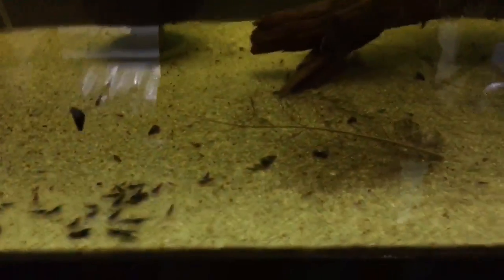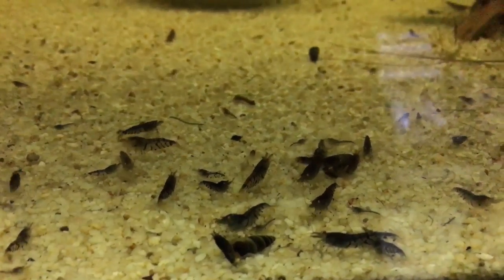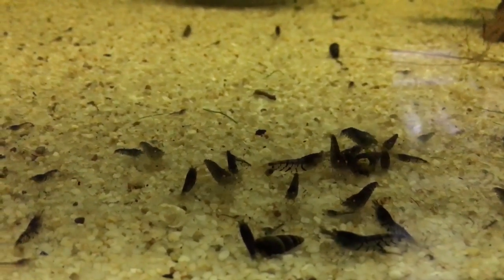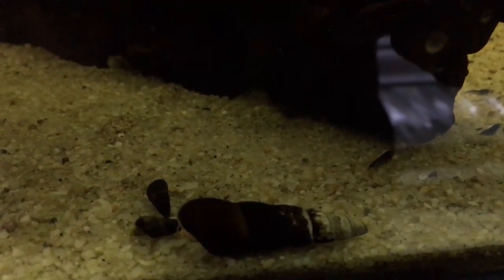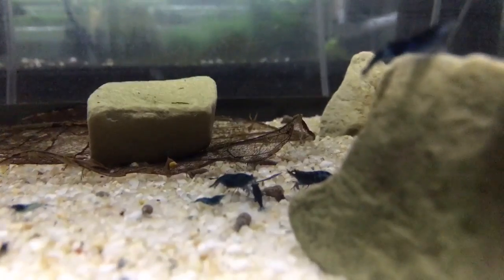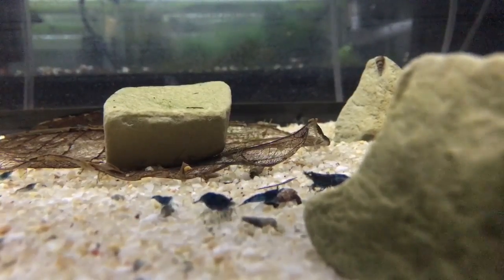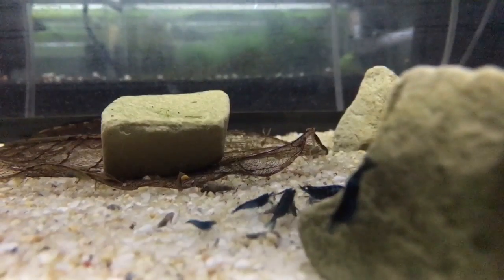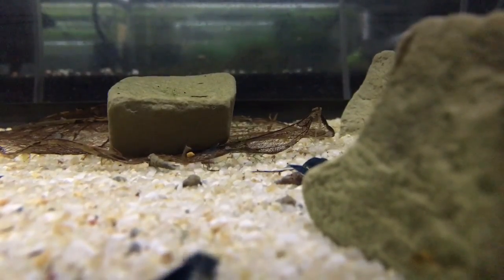Heaters in a Shrimp Tank - Shrimp Saturday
Hey Shrimp Keepers,

Hope you all are having a great weekend! I'm getting married.. woo haha it's crazy! But, today I wanted to bring up a topic that is ask a lot. The question is, Do I need a heater in my shrimp tank? The short answer is... no! Here are the reason why heaters are not  needed for a shrimp tank.

1.) They create fluctuation in the water temperature. If the heater is not calibrated correctly, the tank might drop 1-2 degree before the heater kicks back on. This sudden change in temperature could be detrimental to shrimp keeping.

2.) Temperature. So, most aquarium heaters aren't even correct as to the temperature of the water you're trying to reach. The heater may say 75 degrees but the tank might stay at 73 or 78. To be accurate, you'll have to purchase a secondary thermometer to ensure the right temperature is reach in your aquarium.

3.) Malfunction. Heater go bad.. as with everything else we buy. Eventually, they won't work or will break. Sometimes heaters stick in the ON position. Over time, your shrimp or other inhabitants of a tank with boil. It's a horrible feeling to come home to a tank full of dead pets.  The risk is simple not worth the reward.

The solution: Shrimp are hardy...

Leave them in an unheated aquarium that is bigger than 5 US gallons. As long as the temperature in the room doesn't go outside of 60 to 80 degrees for extended period of time, then the shrimp will live and do well.

I've had shrimp survive below freezing weather for over a week in transit and shrimp survive 90 degree shipping weather without problem. As long as there are not sharp fluctuation in the water temperature, shrimp will  live and live well :)

Have a great week everyone, can't wait to talk to you after the wedding! Wish me luck.